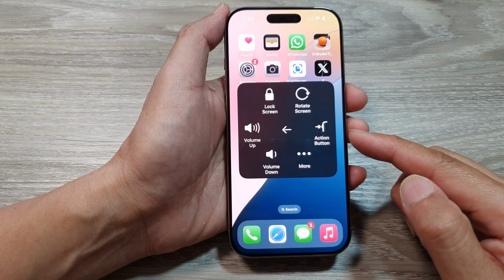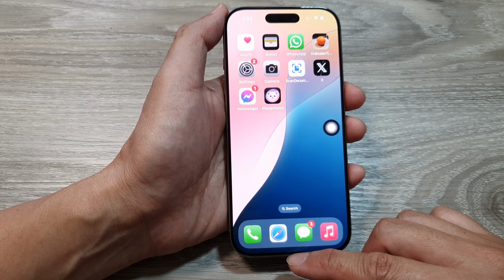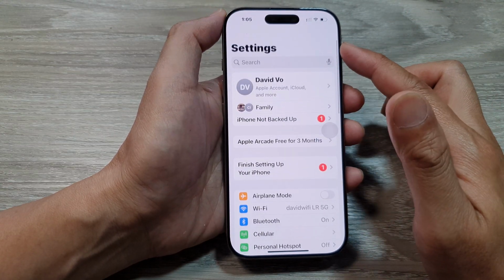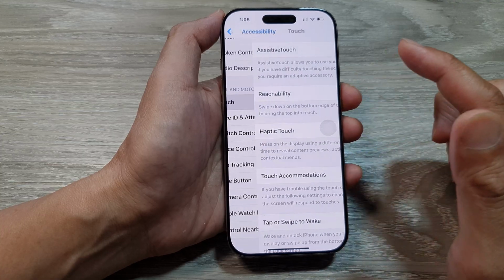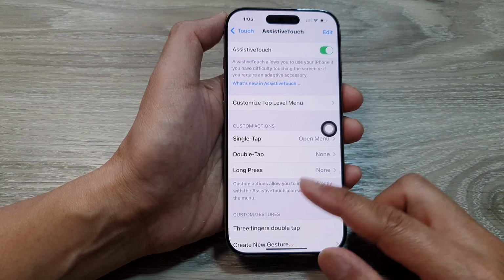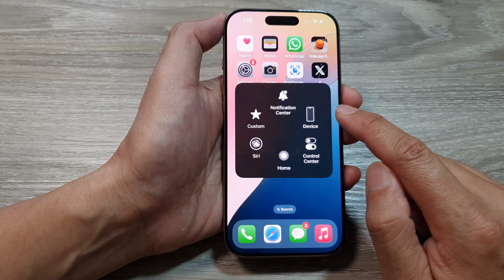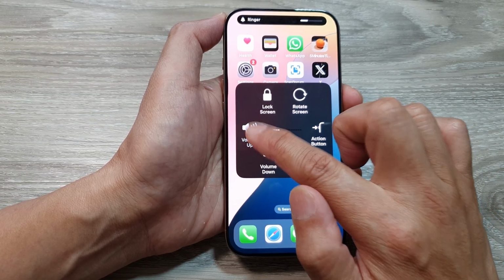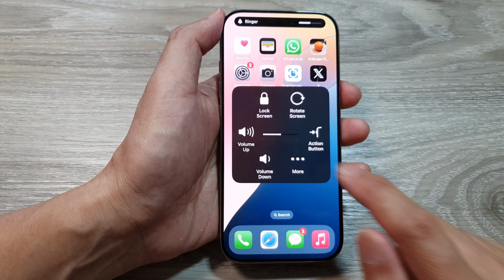iPhone 16/16 Pro Max: How to Use AssistiveTouch To Increase/Decrease Volume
Learn how to use AssistiveTouch to increase or decrease the volume on your iPhone 16, 16 Pro, 16 Pro Max, or 16 Plus running iOS 18. This step-by-step guide shows you how to enable AssistiveTouch, customize its menu, and add volume controls for quick and easy access. Perfect for managing your iPhone's audio settings without using physical buttons!